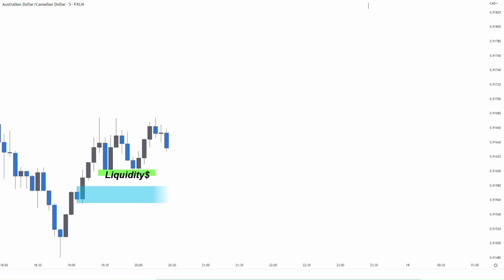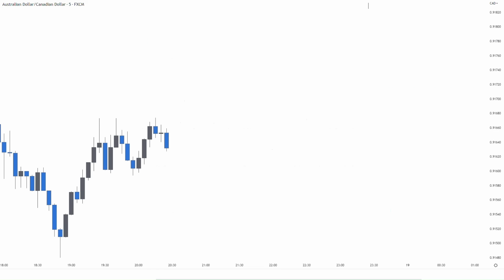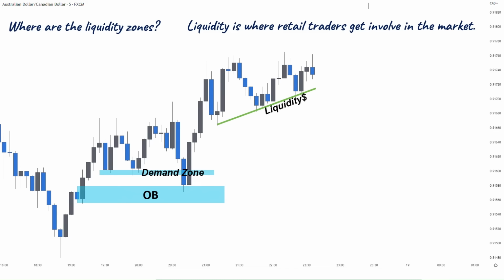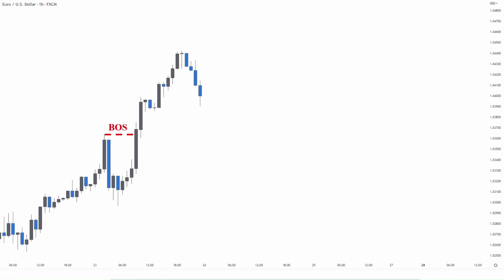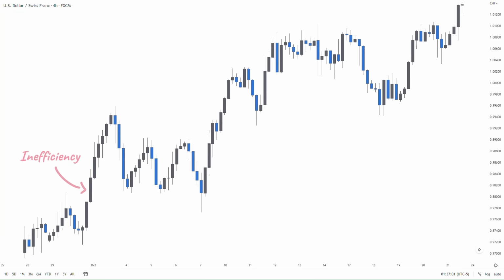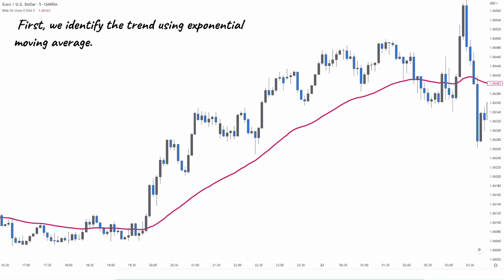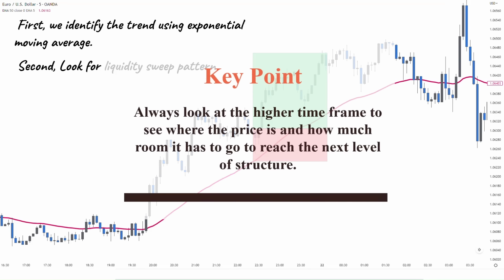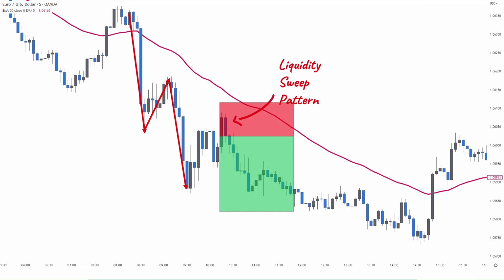Liquidity Trading strategy - Smart money concepts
What is liquidity? how to trade liquidity in forex? In this video, we will explain everything you need to know about liquidity from the Smart money perspective. Also, we will discuss our key liquidity trading strategy.